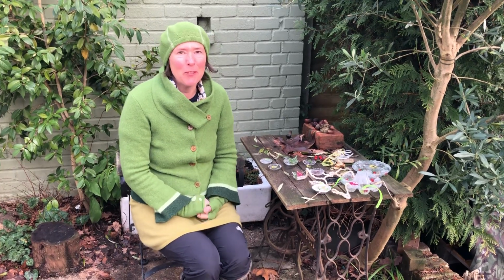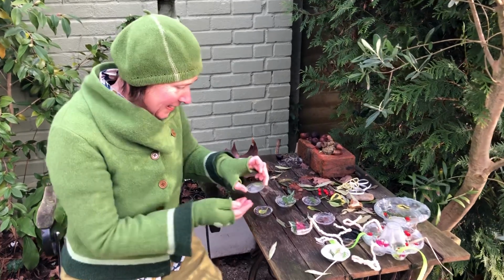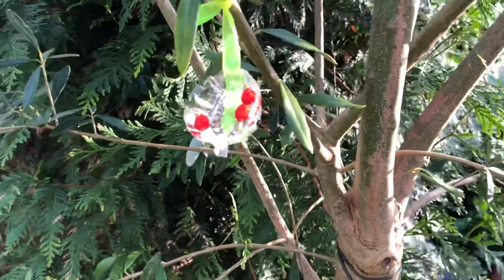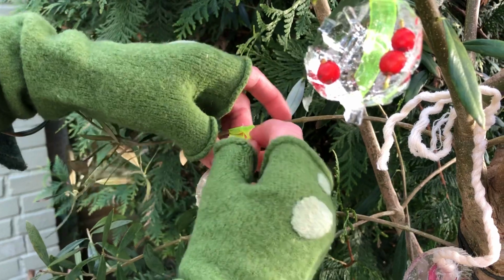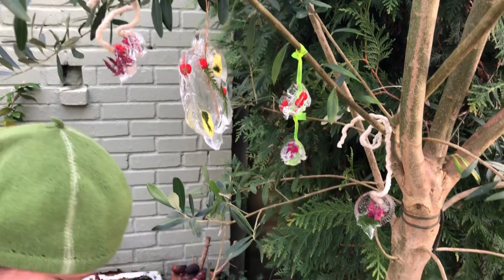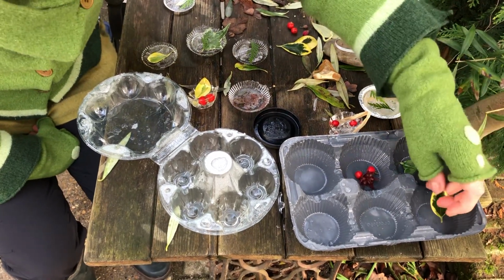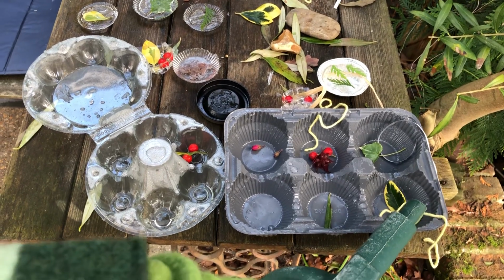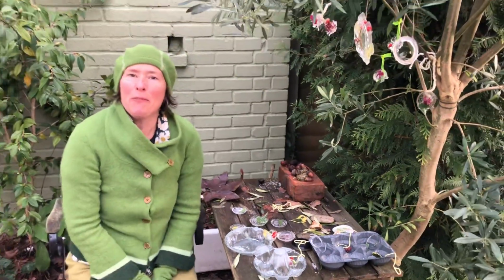Ideas for Kids at Home - Ice decorations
When the weather is frosty, fill some small fun-shaped containers with water and a few natural bits and a cord, leave them outside to freeze over night and you'll have some beautiful ice hangings in the morning!